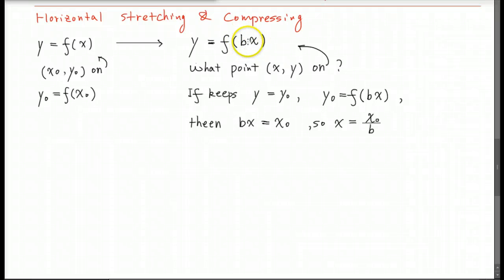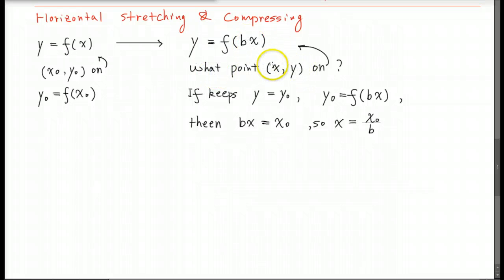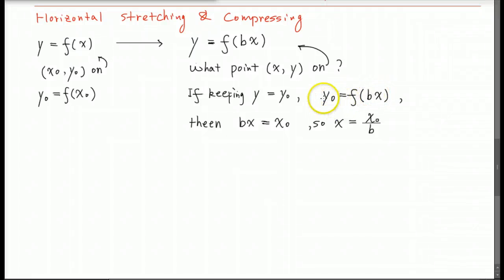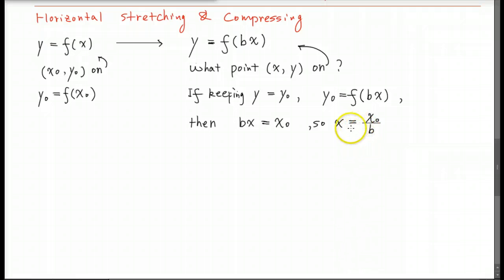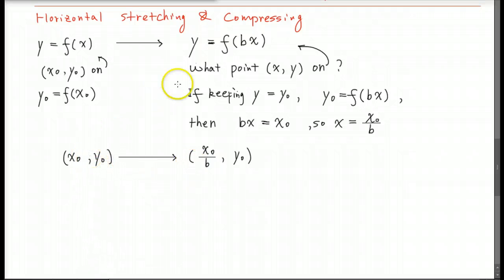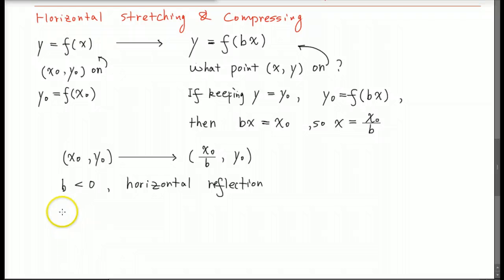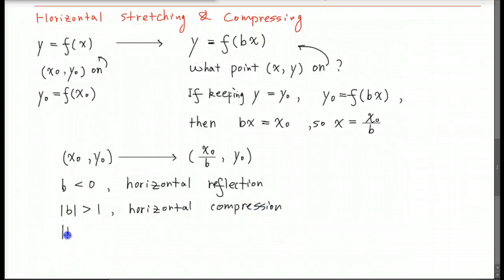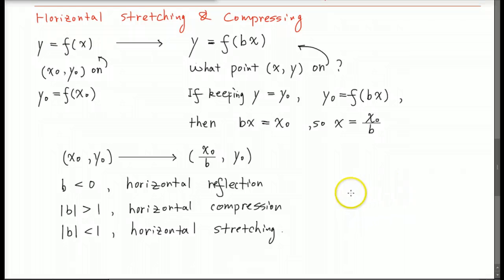PreCalculus 12: horizontal stretching or compressing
explain how horizontal stretching and compression happens